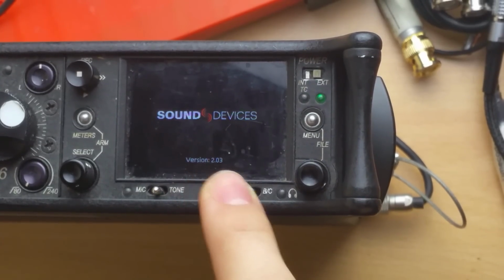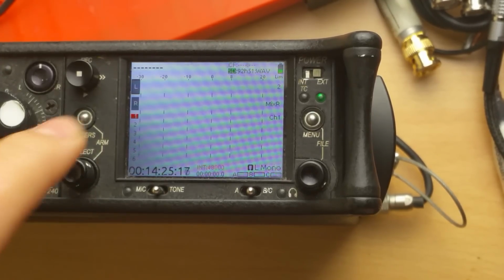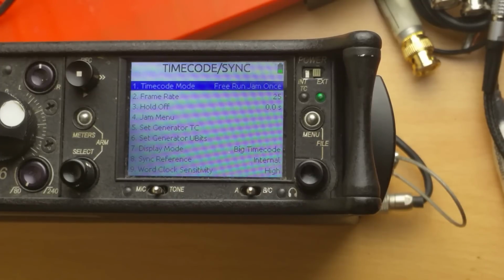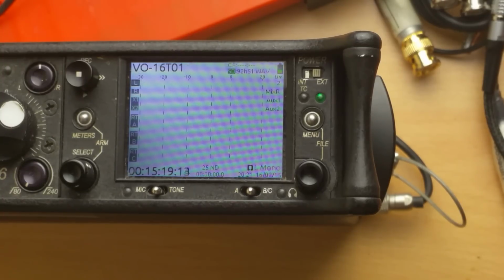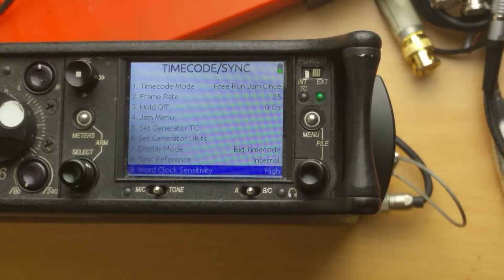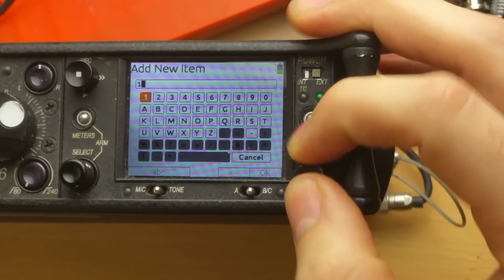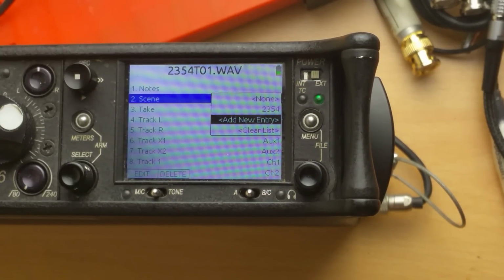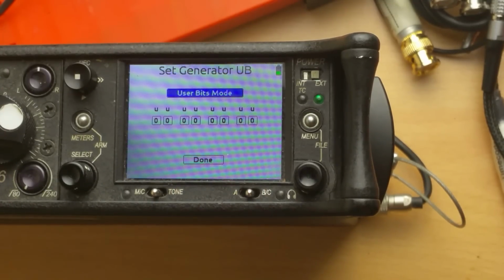Sound devices 664 firmware 2.03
There is a new firmware update for the Sound Devices 664 and in this video i demo the changes on the unit its self.

Changes introduced in 2.03 include:

New

Added METERS + MIC shortcut to quickly access the Time Code Jam Menu.
Added ability to adjust external slate mic gain. Adjust from the System/Slate Mic Gain menu or by using the MIC + HP Turn shortcut.
Added new 'Free Run Jam Once' Time Code Mode.
Added ability to quickly clear the entire scene list, rather than by deleting individual entries. Select the Next take in the Take List, choose EDIT, then Scene, then Clear List.
Added Word Clock In Sensitivity setting in Timecode/Sync menu, Sensitivity can be set to High or Low.

Changes

L-Ident tone now goes to X1 output as well as the L output.
Scene Name Shortcut now edits current entry rather than adds a new entry, preventing unnecessarily long scene name lists.
Fixed

Various system optimizations and improvements.
User Bits UU values are now held over power cycles.
Incorrect file date stamp fixed when recording to exFAT-formatted cards..
General clean up of scene and trackname editing bugs.
Time Code Jam Menu display incorrectly showing a difference with drop frame.
Fixed lock up when media is pulled during a copy process.
Activating an input during record was incorrectly showing track as armed.
Fixed intermittent lock up related to shutting down when exFAT media mounted.
Fixed lock up when mounting a corrupt CF/SD Card.
USB port is now reset when the 664 detects an unresponsive keyboard.
Fixed intermittent lock up when power cycling with a keyboard attached.
Fixed lock up when power cycling with Daily Folder Prompt displayed. About Matt Price